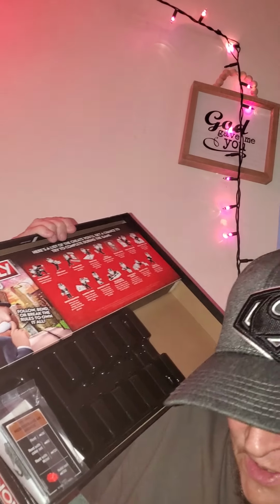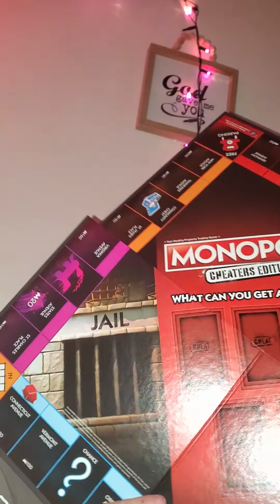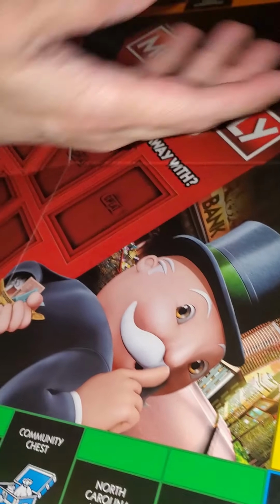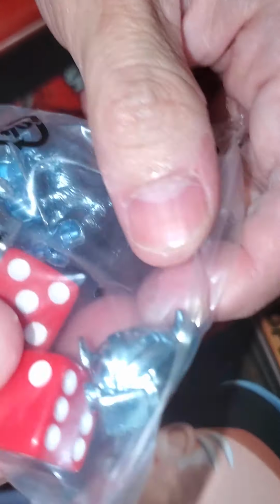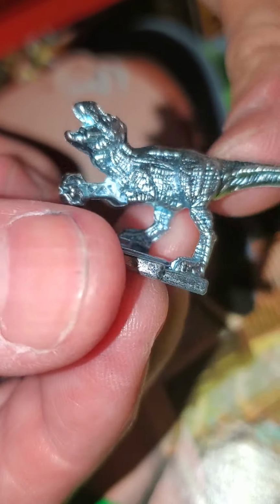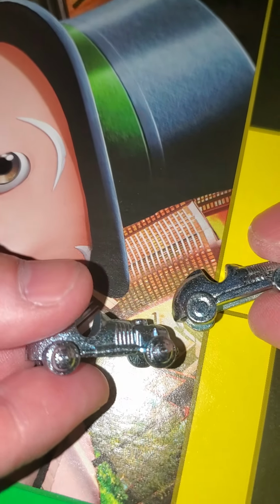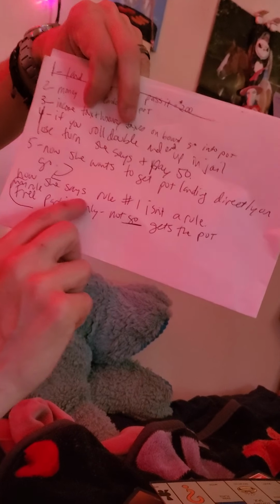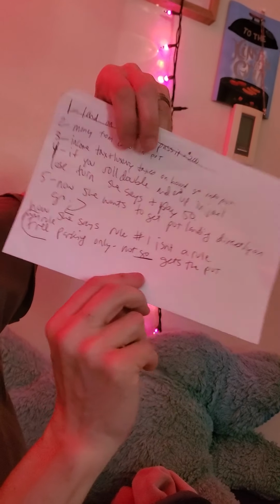Monopoly Cheaters Edition Game night with my wife 🤑